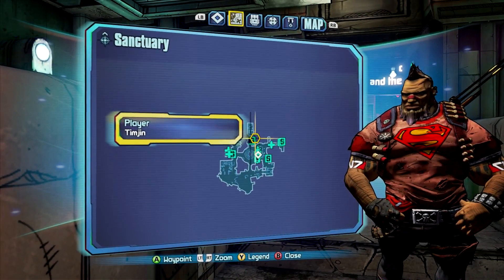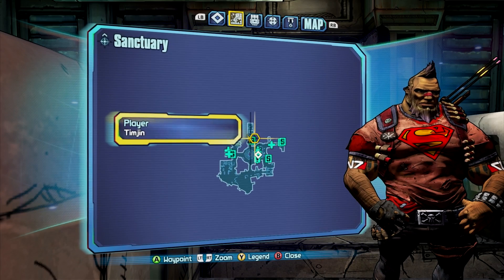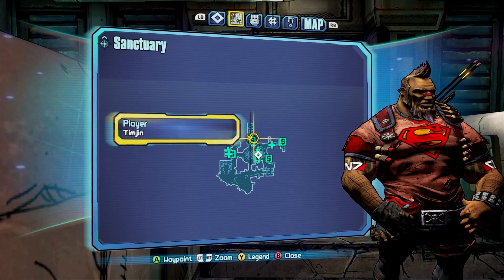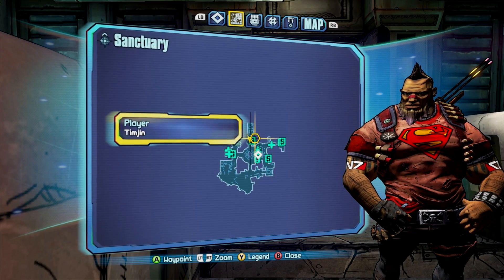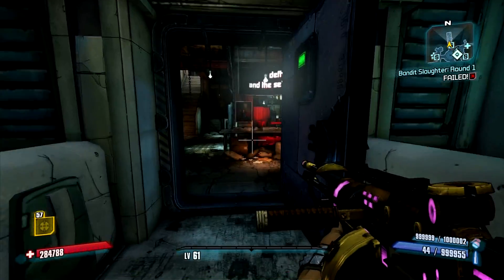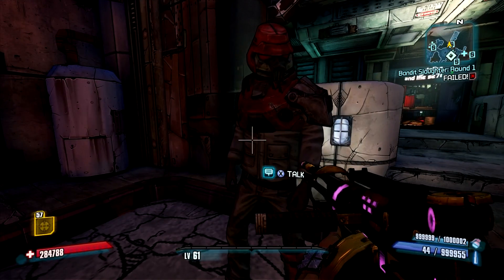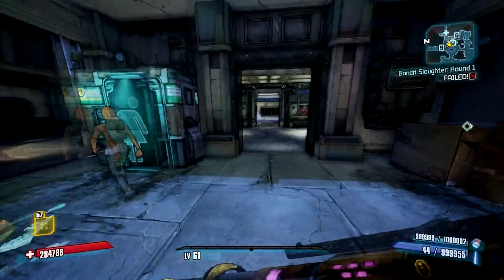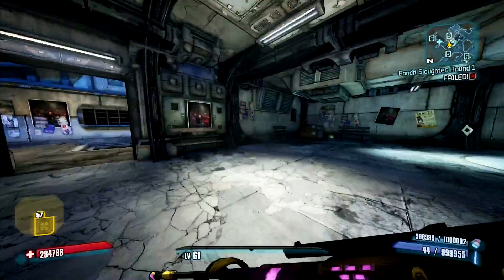Borderlands 2 - Texture Modding【#1】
Just a showcase of what I am currently working on :)